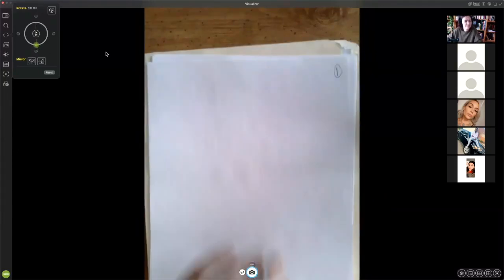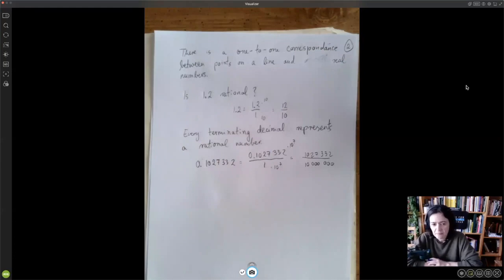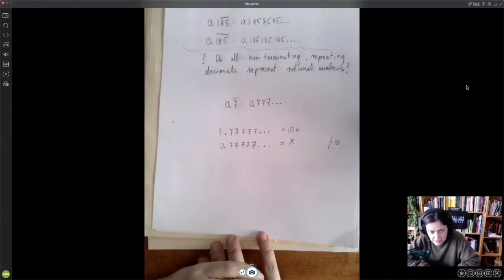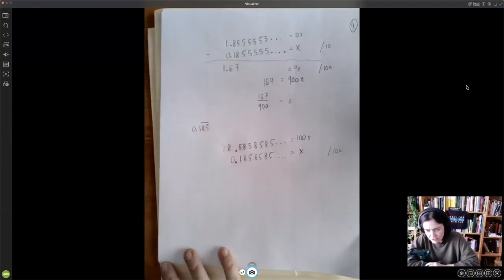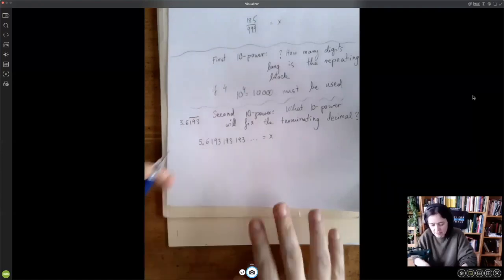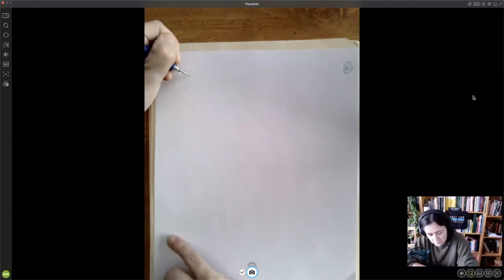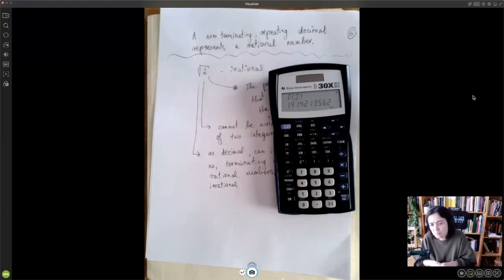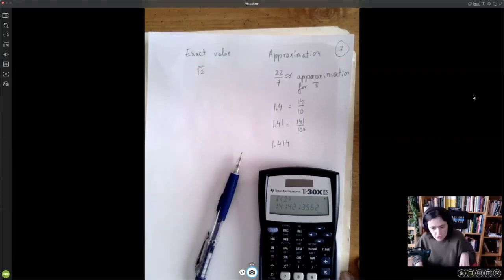Fractions and Decimals (version 2)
The real Number System, Terminating and Repeating Decimals as Fractions